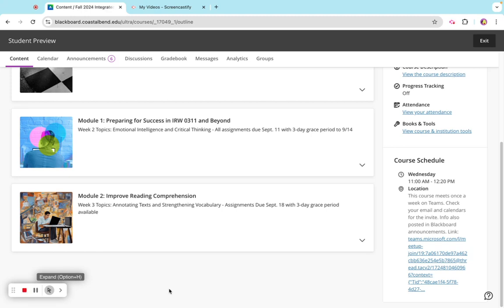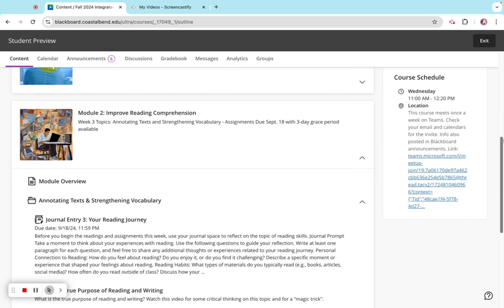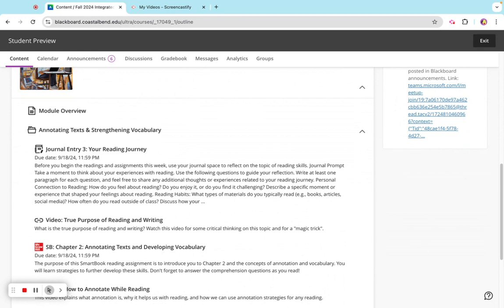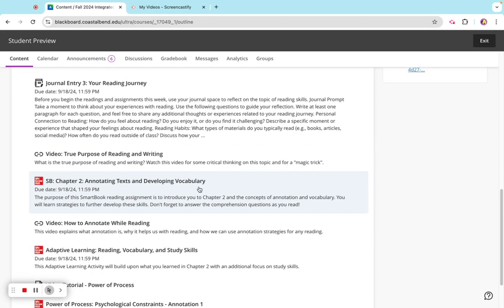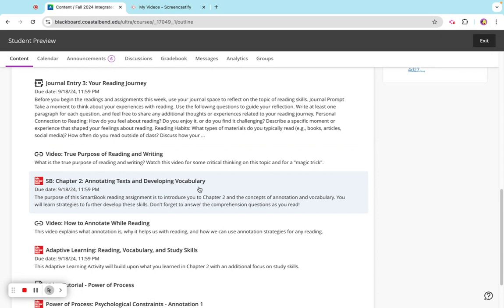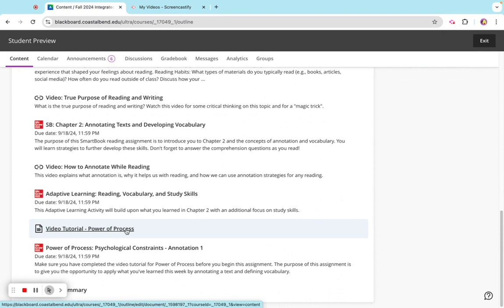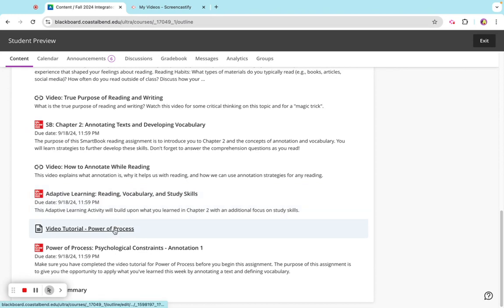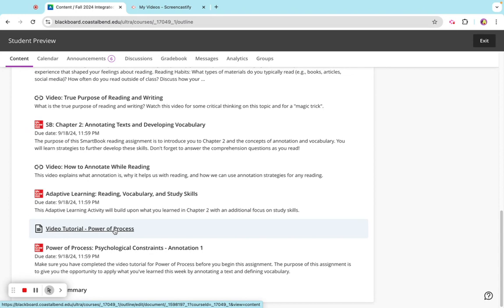Overview M2: IRW 0311